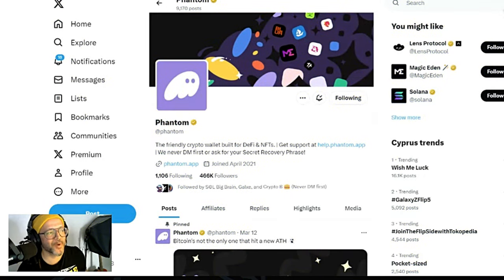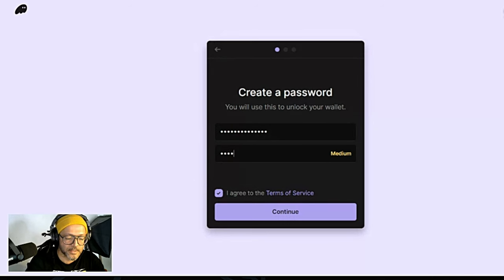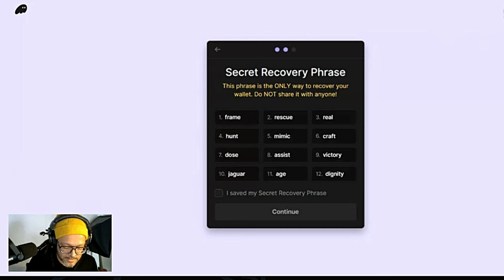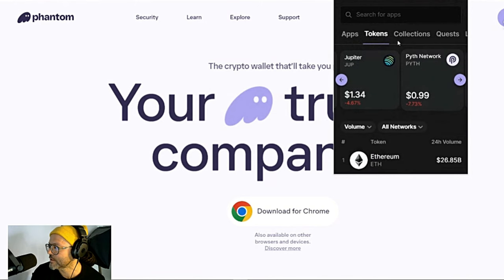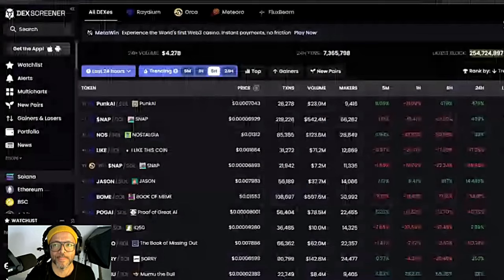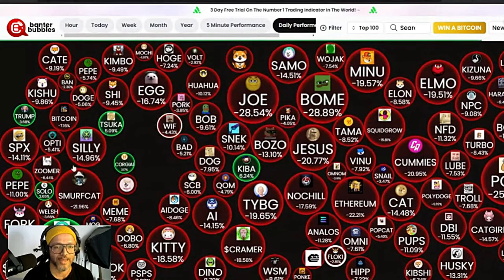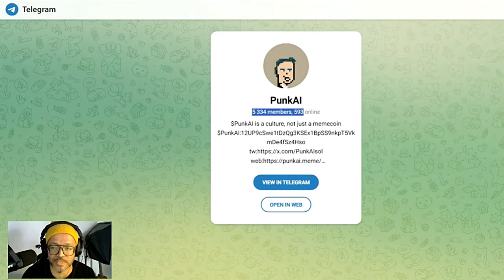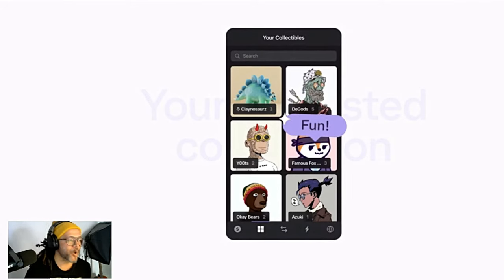How to start with solana ecosystem using phantom wallet